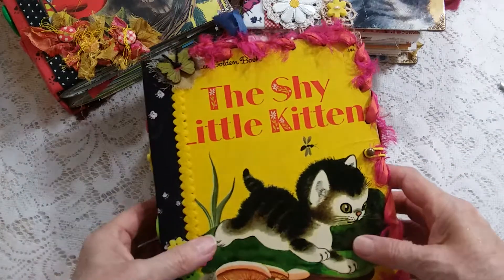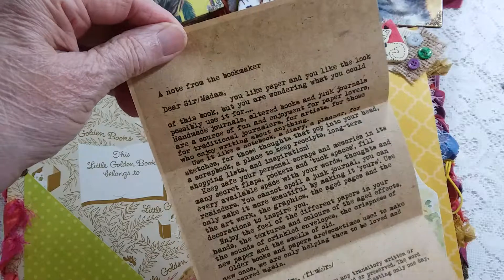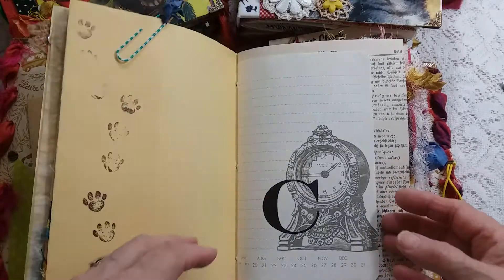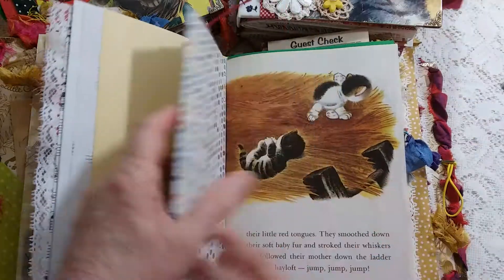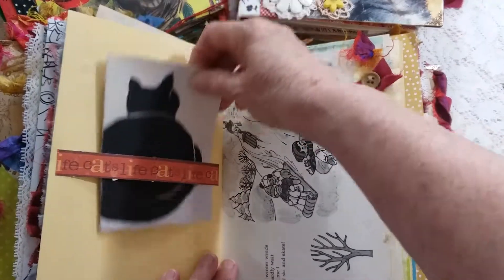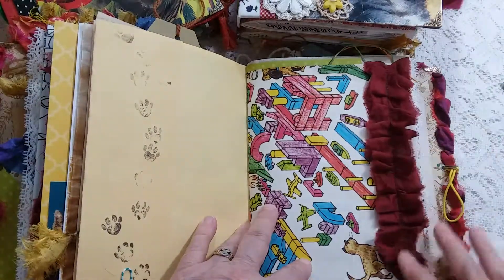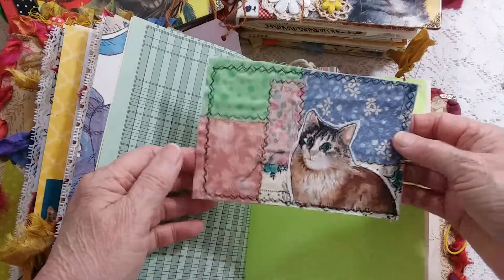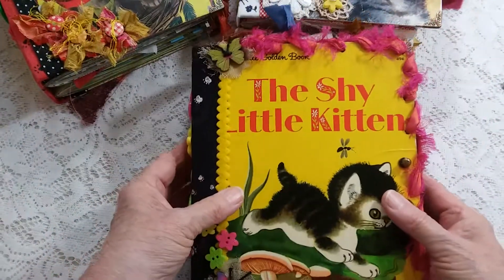( SOLD)The Shy Little Kitten altered little golden book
The Shy Little Kitten LGB
2 signatures
embellished cover
lots of tags, pockets, belly bands
story in order
available in my ETSY shop